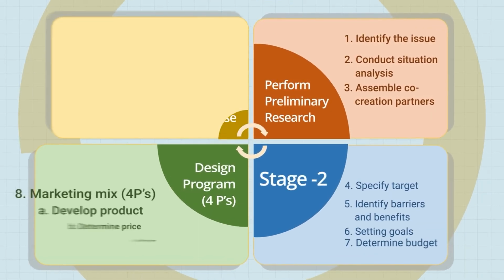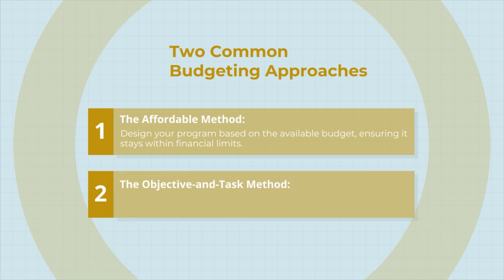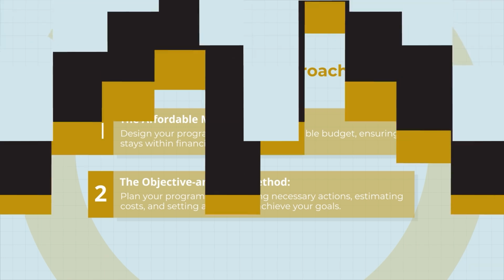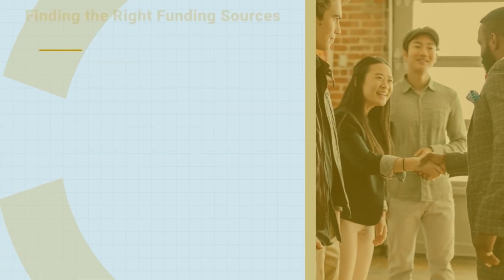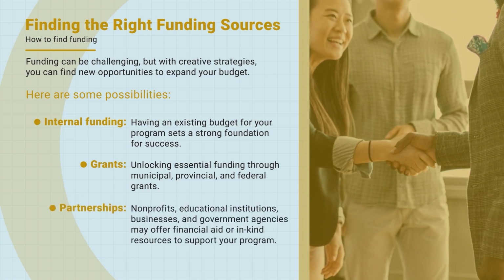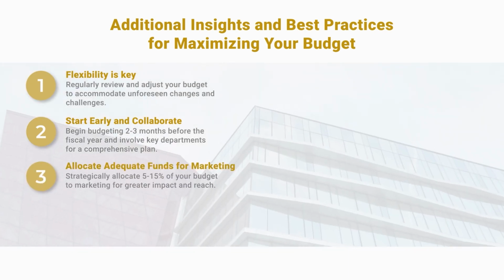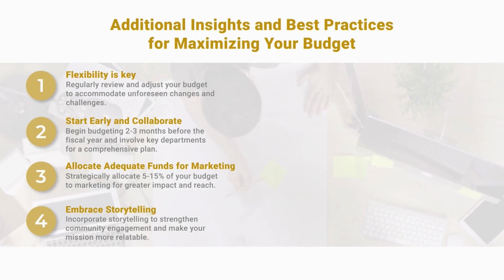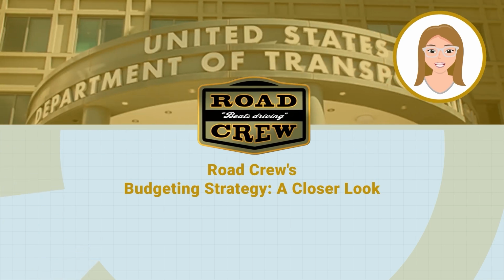Step 7 Determining Your Budget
Even the best ideas need resources to succeed. In this step, we help you think through the costs of your behaviour change program—so you can build a realistic budget that aligns with your goals and maximizes your impact.